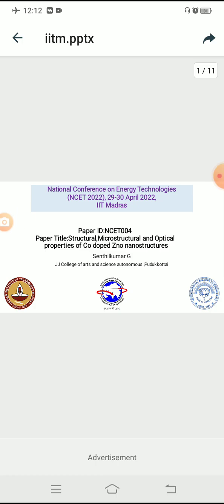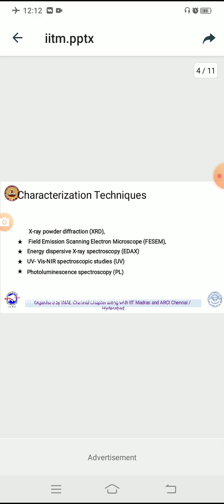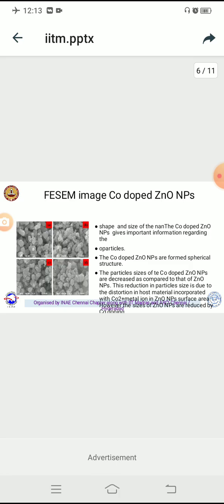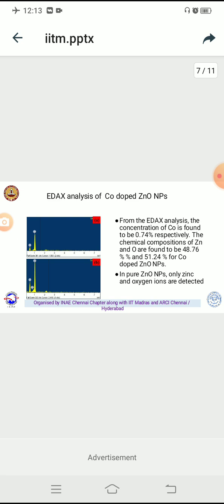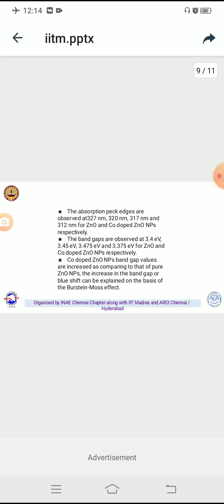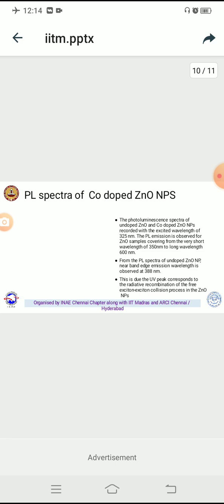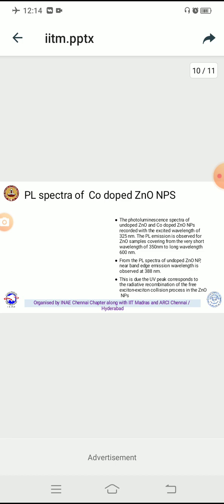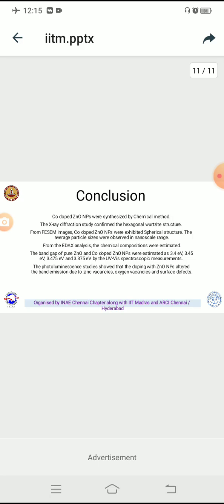Material Science G Senthilkumar